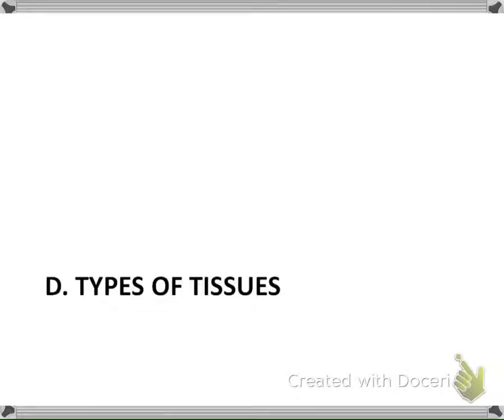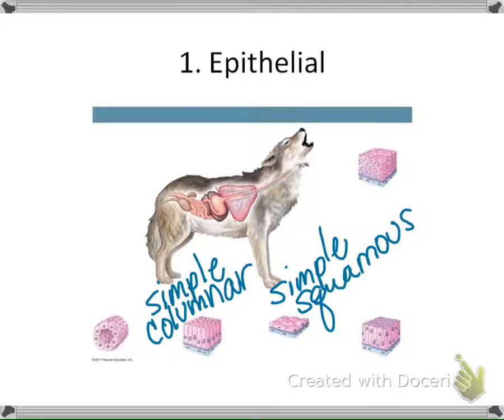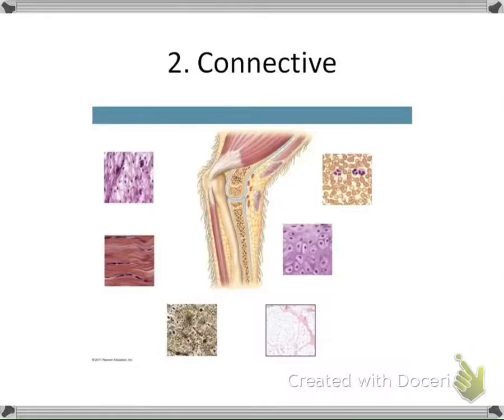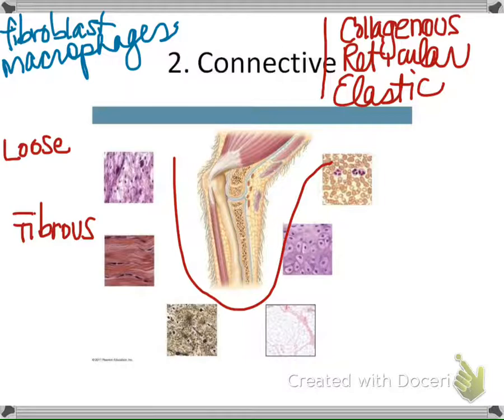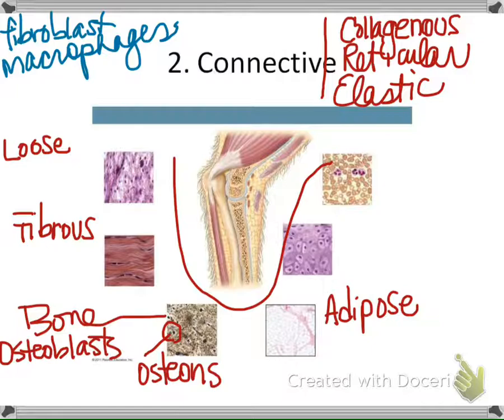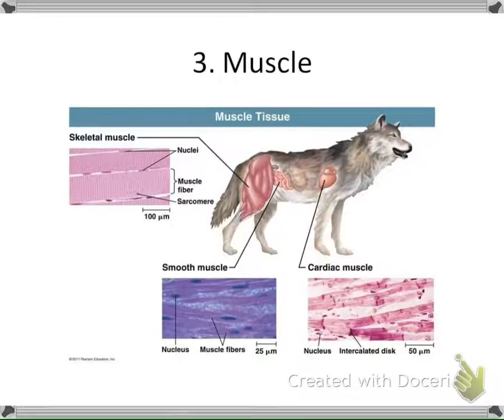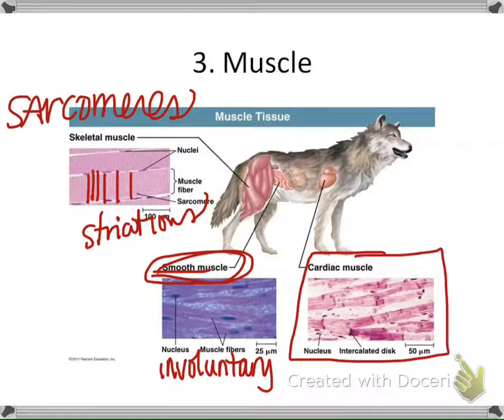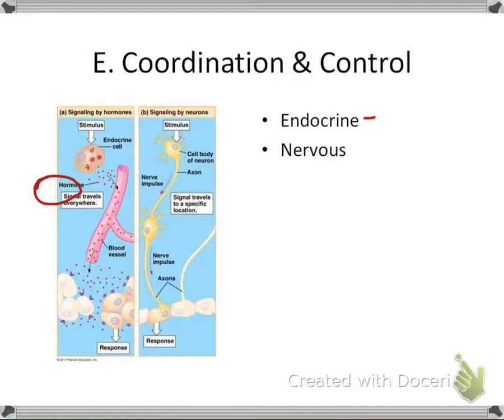types of tissues - continued from animal form and function